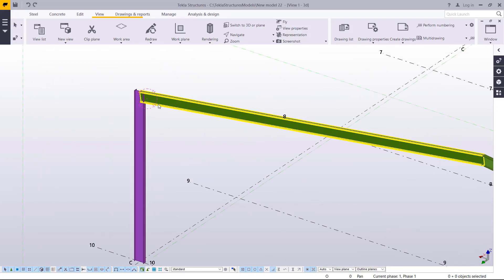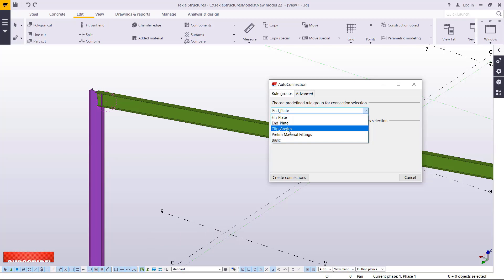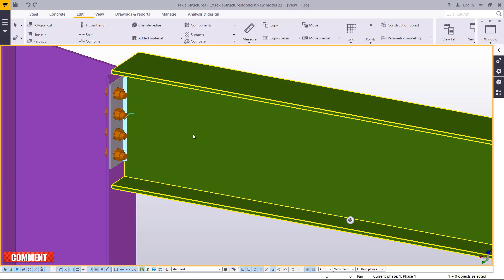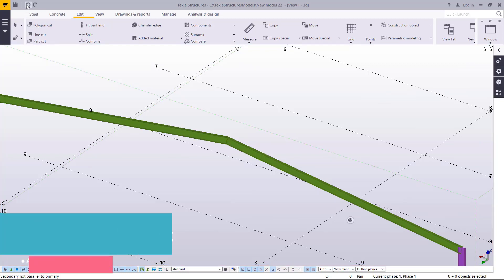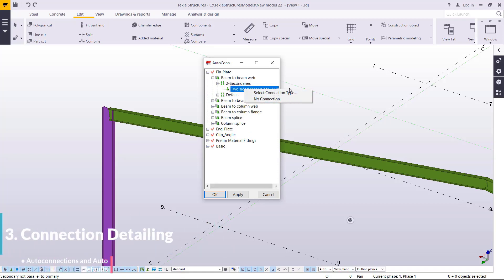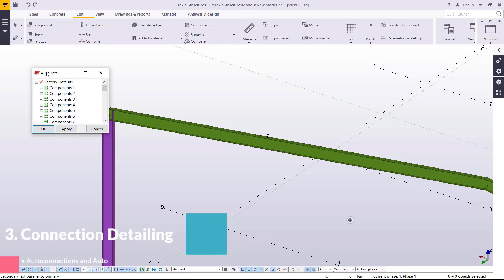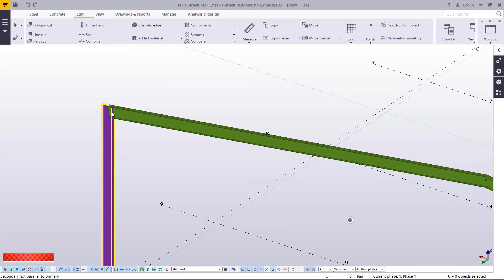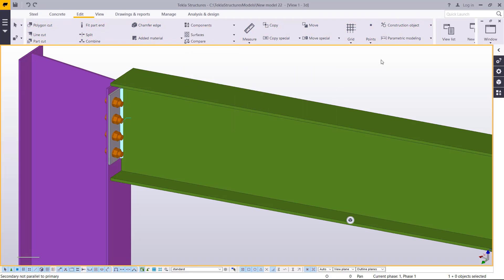Working with AutoConnection and AutoDefaults | Tekla Structures